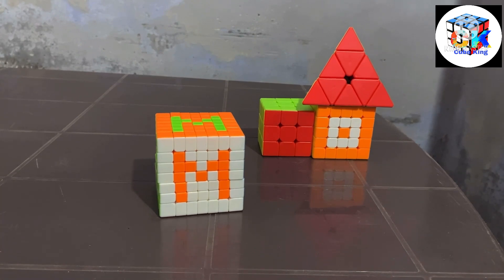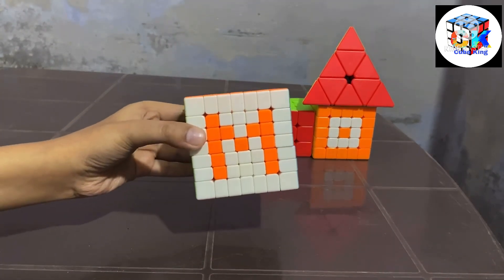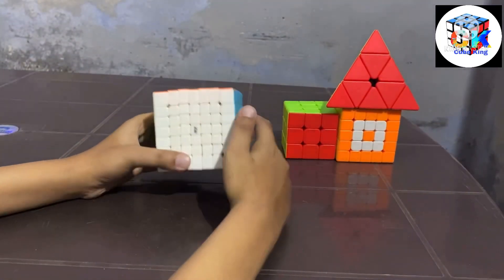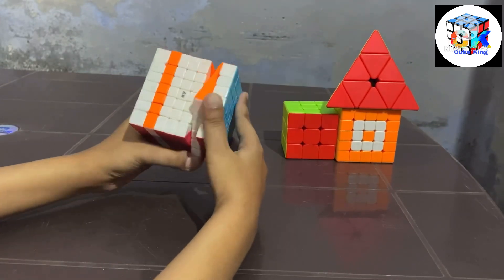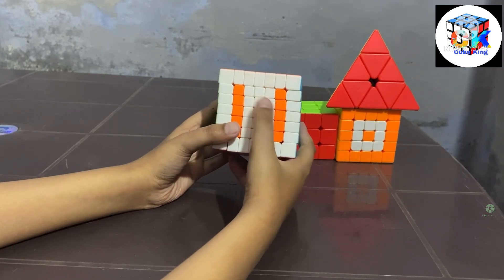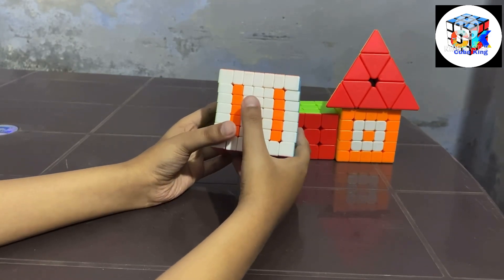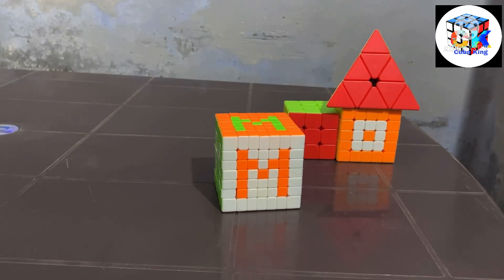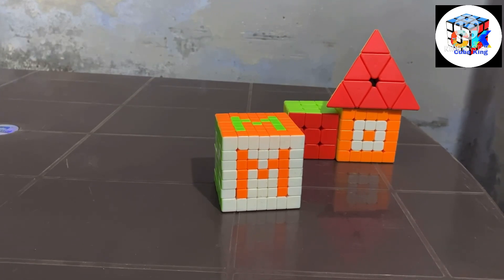How to make m on single cube